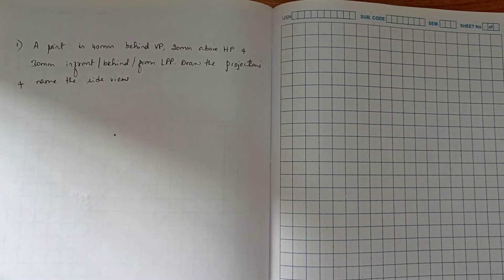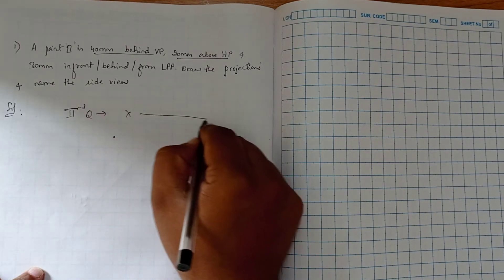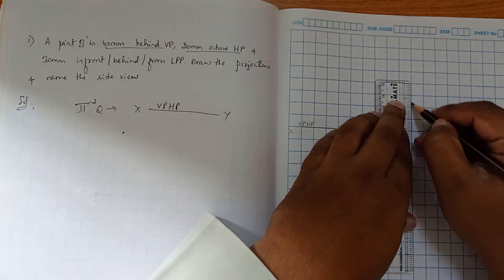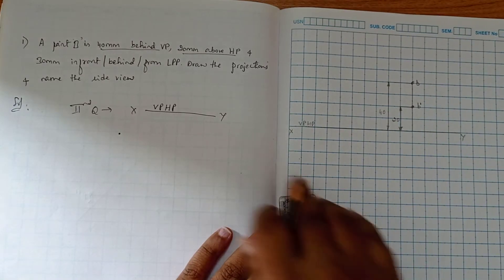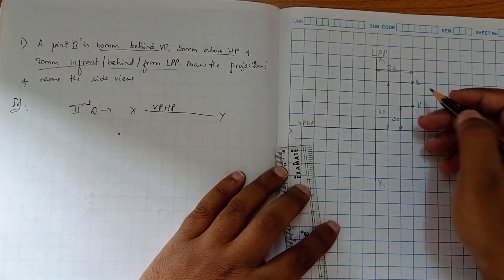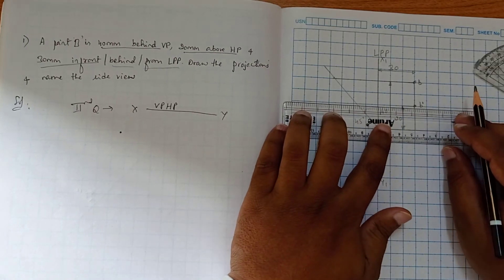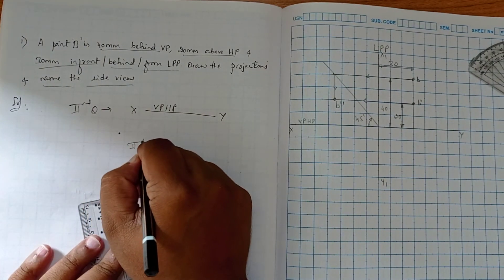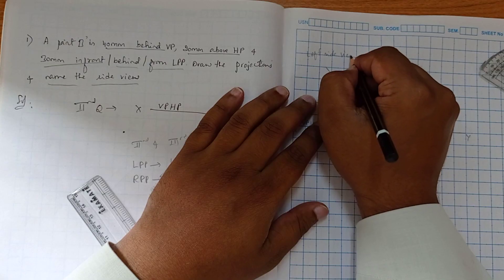Side view problem of points in LPP Engineering Graphics/ Computer Aided Engineering Drawing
side view problem on Left profile plane(LPP)

side view of point,points of view,projection of points,projection of points in side views,munar view point,projection of points in telugu,projection of points examples,guide,position of points relative to line,projections of points applications,ac guide,left side view,assassins creed guide,right side view,projection of points in engineering drawing,points,side views,how do i make two columns of bullet points in word?,input points,point,output points